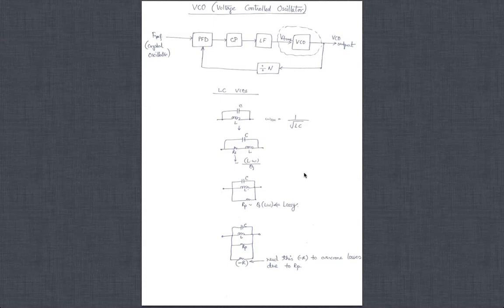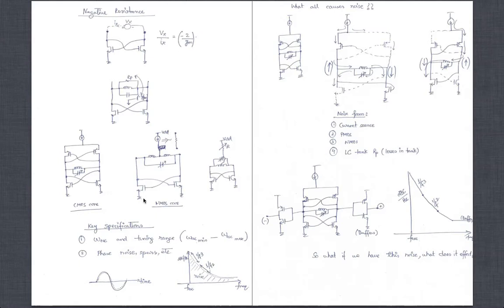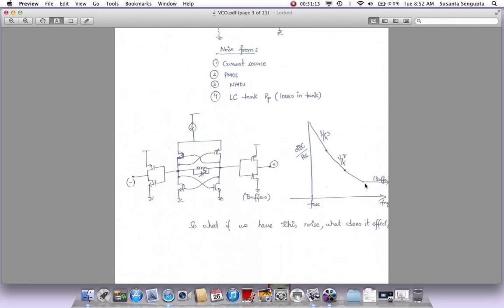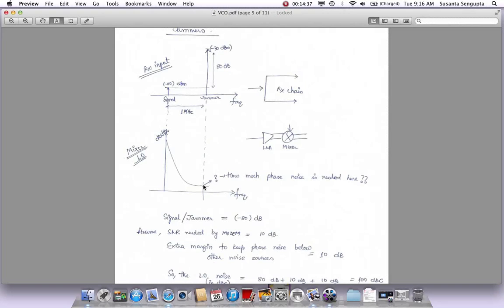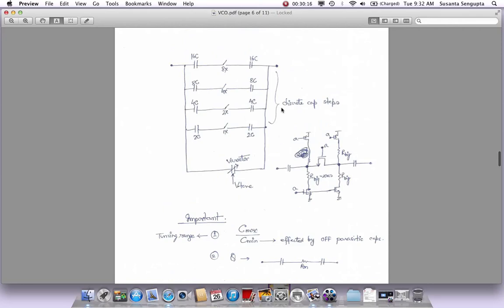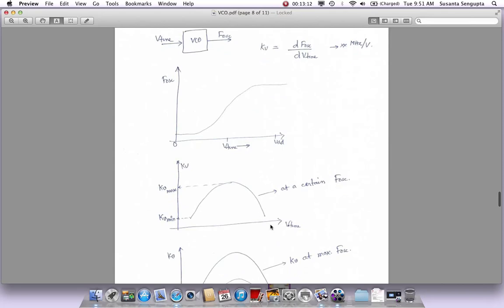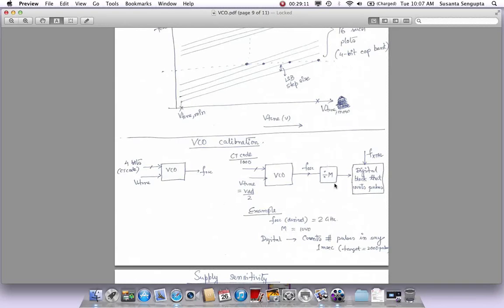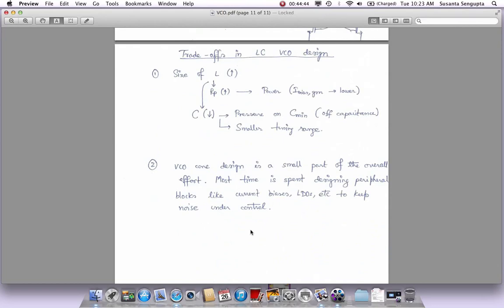CMOS VCO Design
Design of CMOS VCOs for cellular/WiFi/Bluetooth and other RFIC applications
Oscillator fundamentals.
Oscillation frequency, tuning range, phase noise, etc.
Noise in the VCO.
How does noise in VCO effect Rx or Tx chain performance?
Frequency tuning
Discrete frequency tuning
Continuos frequency tuning
Frequency coverage and VCO calibration (in the factory)
Supply sensitivity, need for LDO, etc.